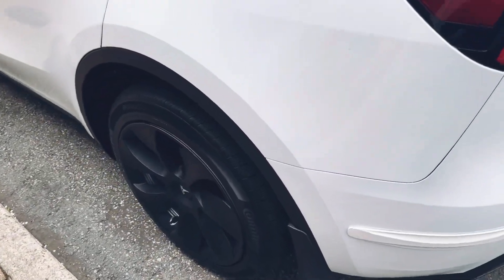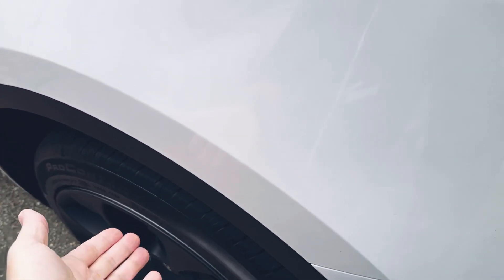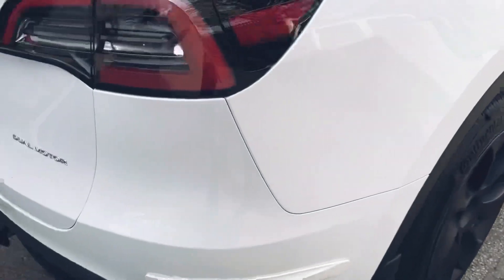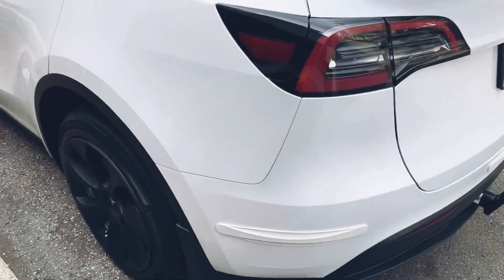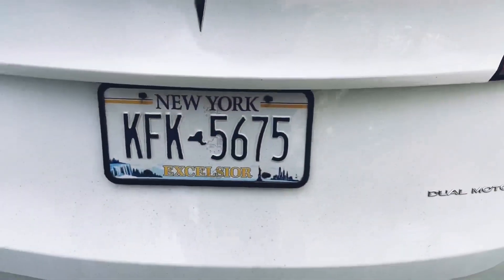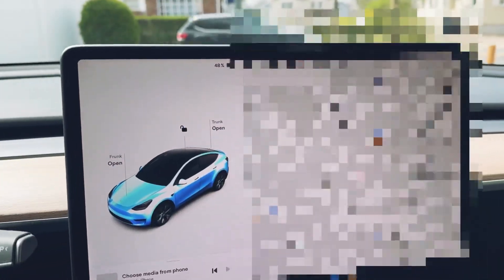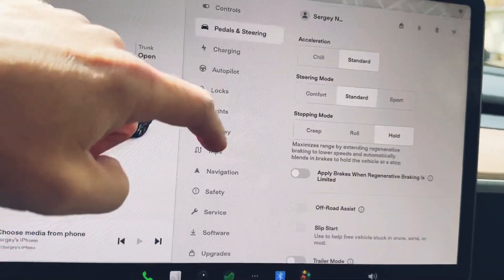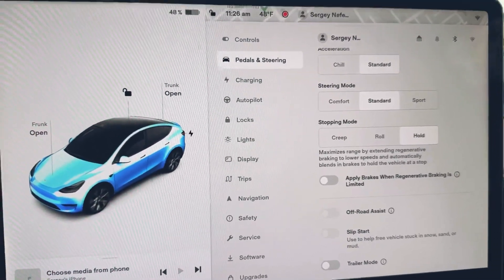Watch this before Tesla tow hitch install